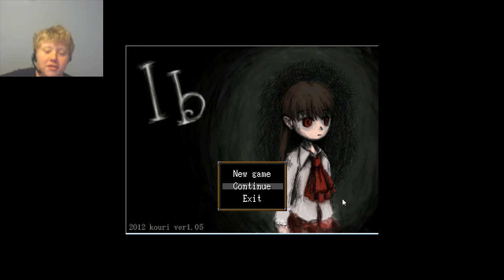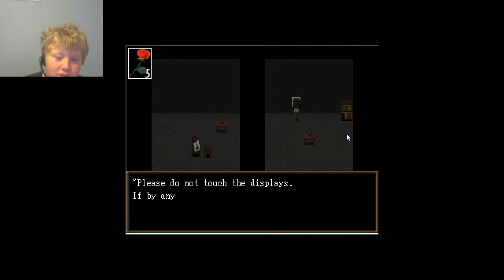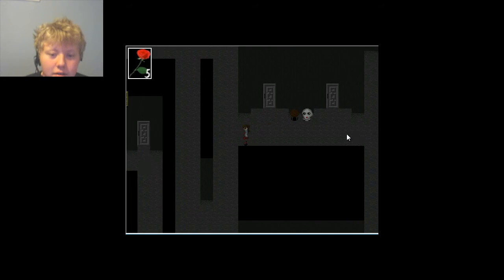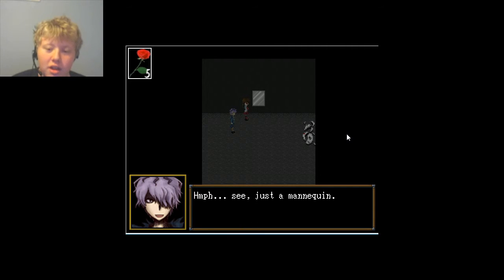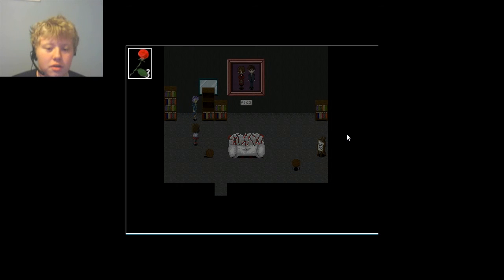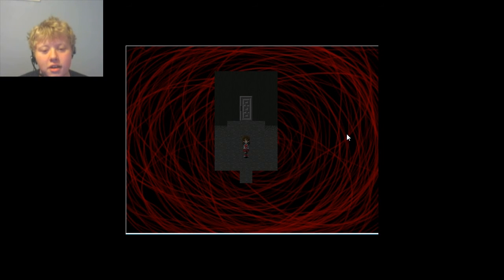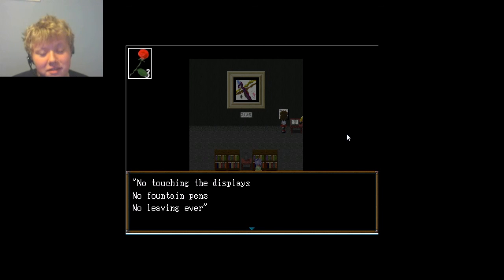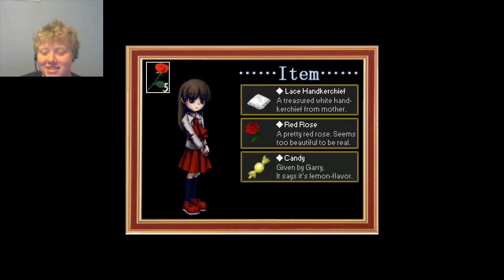Let's Play Ib Part 4: Everything is ALIVE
I delve deeper into this hell of an art Gallery Accompanied by Hailey and Jessica